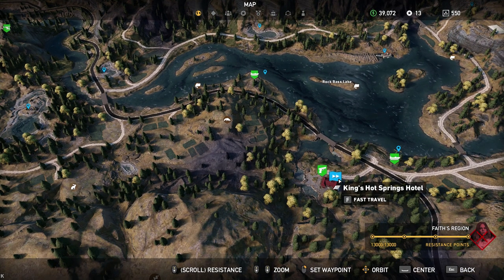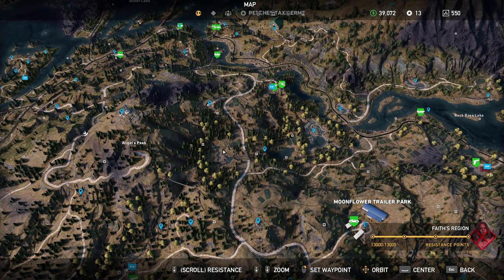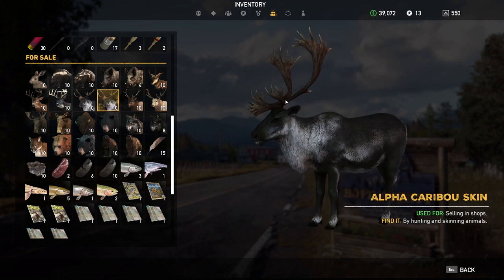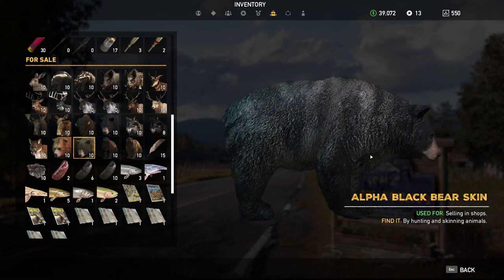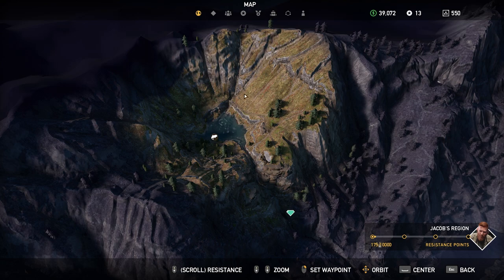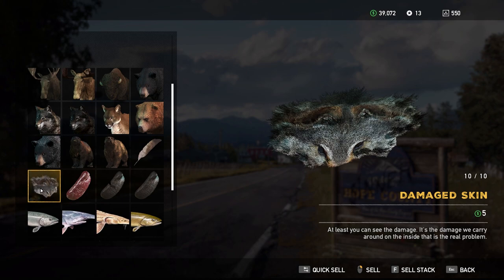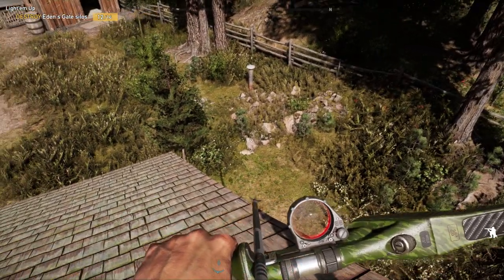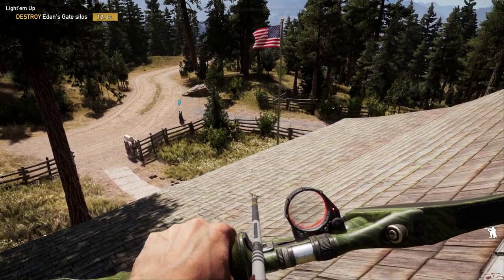Far Cry 5 - Hunting and Alpha Hunting Guide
Far Cry 5 is an action-adventure first-person shooter video game developed by Ubisoft Montreal and Ubisoft Toronto and published by parent company Ubisoft for Microsoft Windows, PlayStation 4 and Xbox One. It is the eleventh installment and the fifth main title in the Far Cry series. It was released on March 27, 2018.

The player will have a variety of ranged and explosive weapons to fight against enemies, while the game will place a renewed emphasis on close-quarters combat compared to previous Far Cry titles by introducing a wider range of melee weapons.